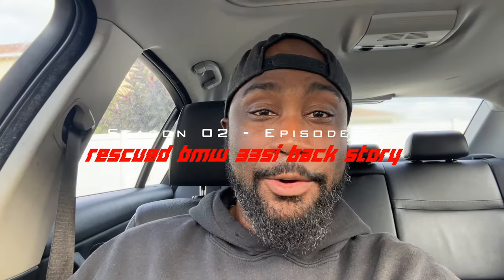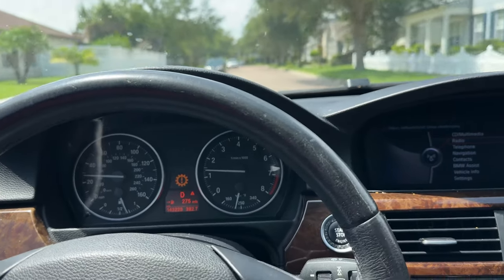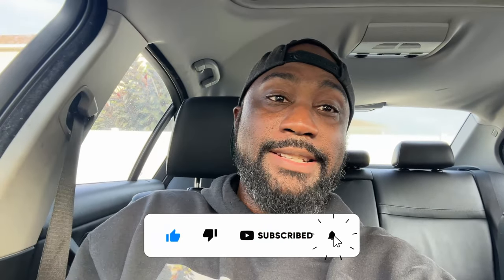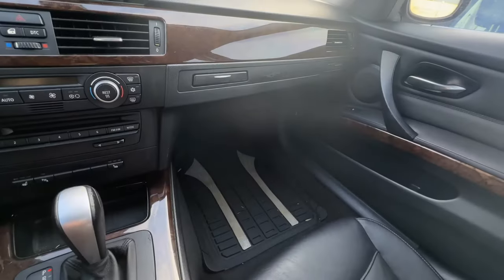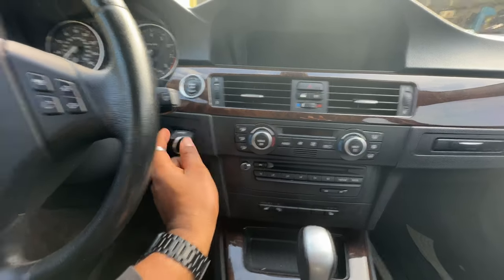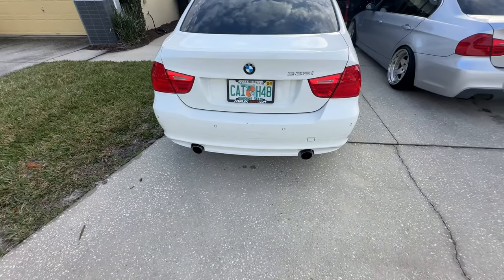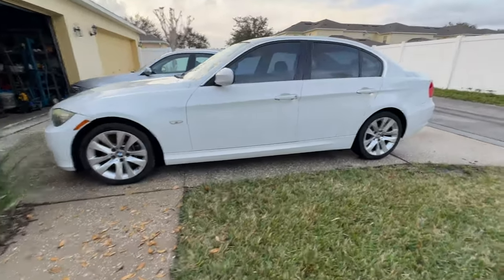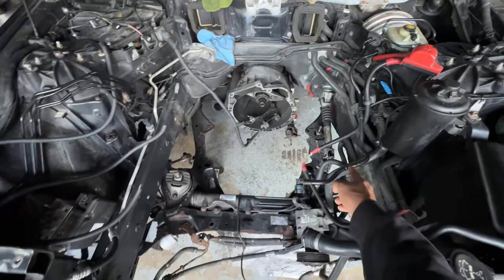Ashy 2 Classy - Rescued BMW 335i Back Story - S2E2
Welcome to "Ashy 2 Classy"  - In our latest episode, we embark on a thrilling journey with a BMW E90 335i that's seen better days. Join me as I dive into the world of automotive restoration, transforming this distressed gem into something far beyond its original glory.

What's on the Agenda? - I noticed I didn’t give a backstory on how this car came to be in my possession, but I explain it here along with some updates on other projects.

Your Voice Matters! - This series isn't just about restoration; it's about community. As we navigate through maintenance challenges and quirky fixes, your input is invaluable. Should we keep building this beauty, or sell it to fund our next exciting project? The power is in your hands!

We've got a whole series of "Ashy 2 Classy" episodes lined up, each one filled with more tips, tricks, and transformational tales.